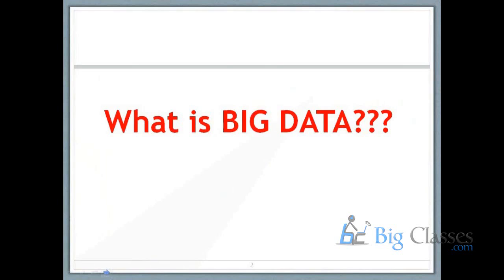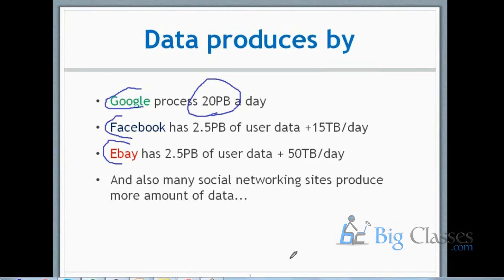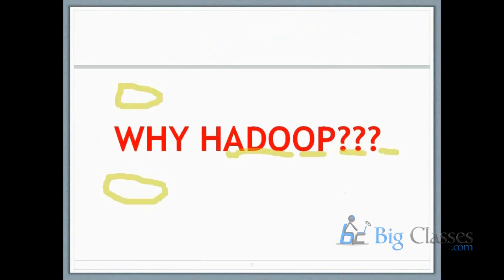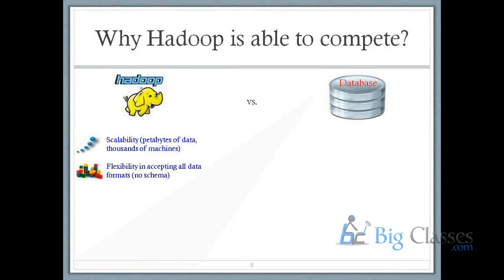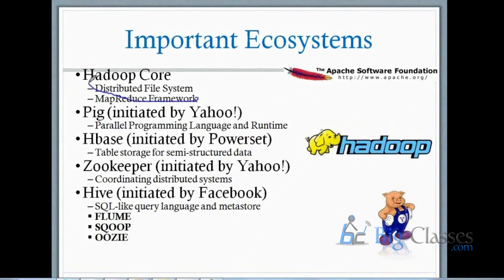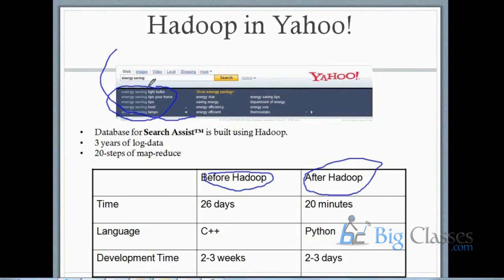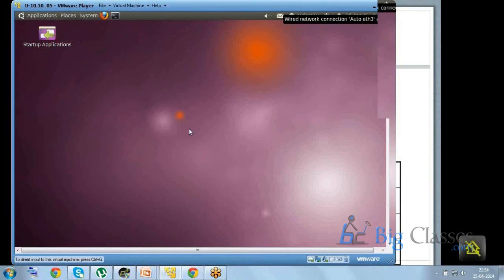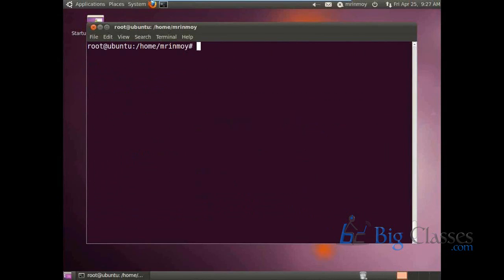Hadoop Online Training | Big Data Hadoop Tutorials